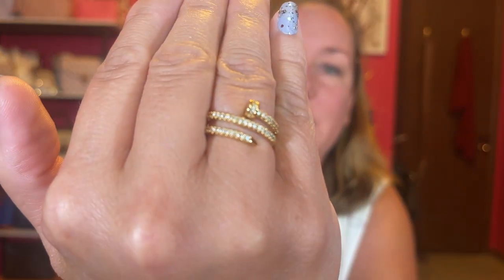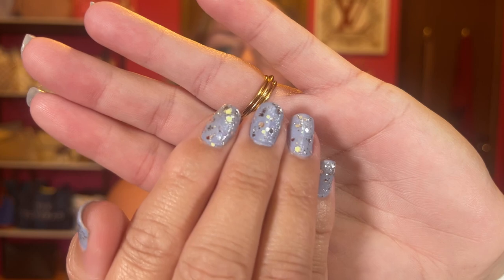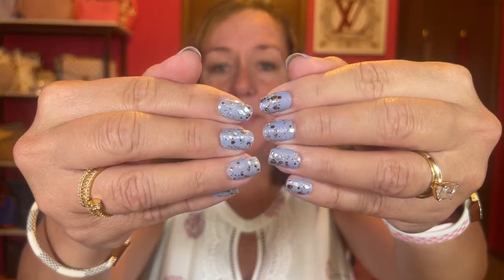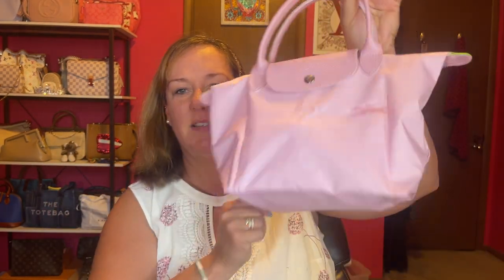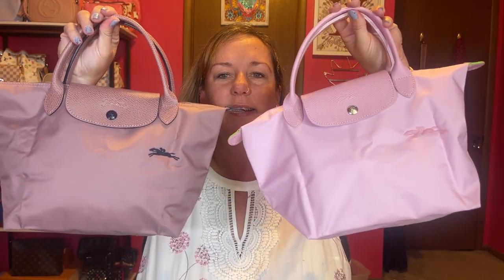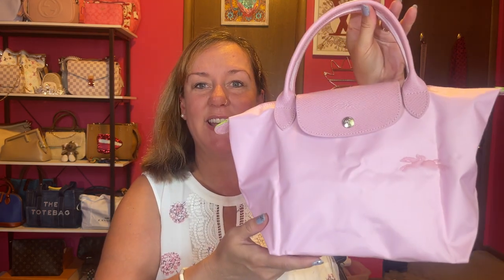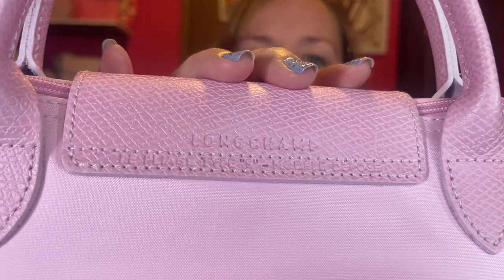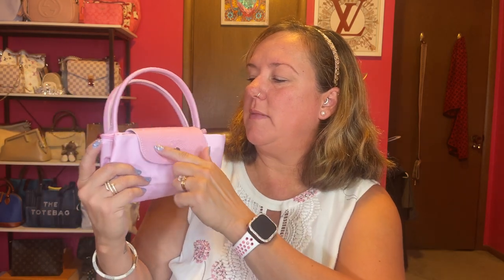Finally Got Another Longchamp Bag!!!! 💞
Hi everyone!  I just checked and this bag and color is sold out on Neiman Marcus.  😢

Channels mentioned below!

Here is my other Longchamp club tote video and my temu video.

Nail Reserve💅